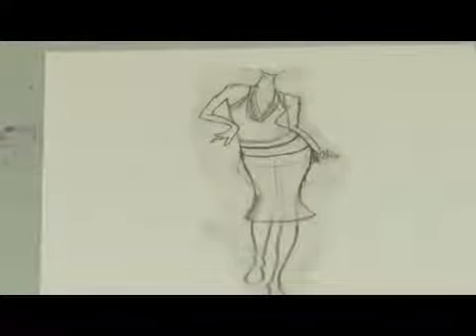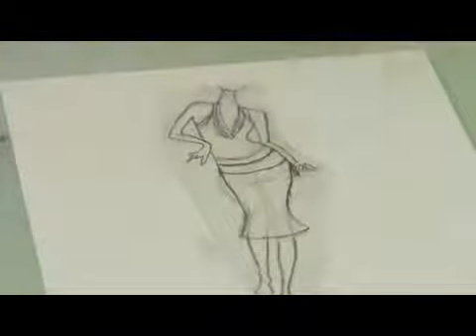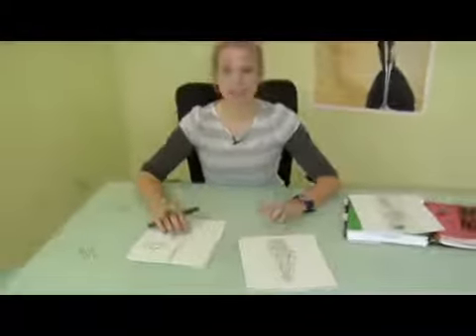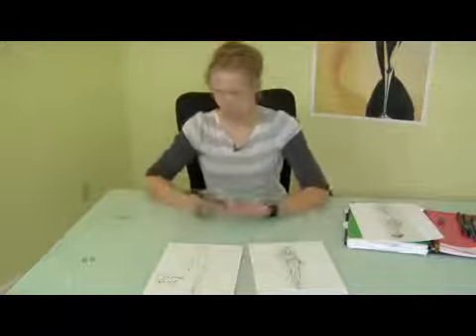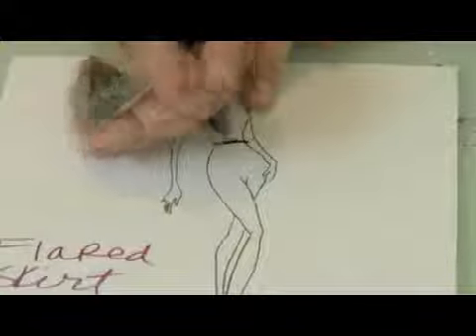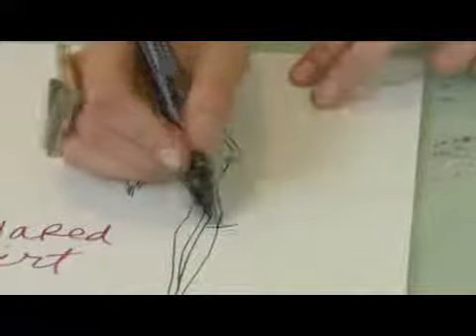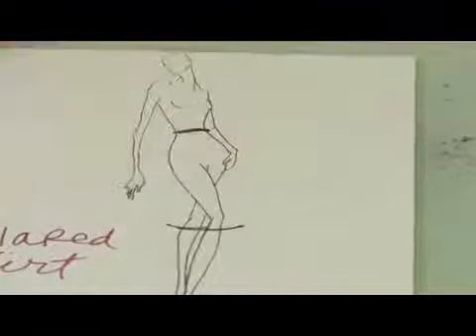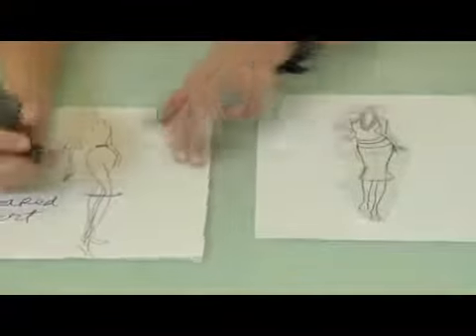Flared Skirt Designs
Flared Skirt Designs. Part of the series: Skirt Fashion Designs. A flared skirt is the opposite of a pencil skirt and should flare out around the knees.  Learn how to draw a flared skirt design with tips from a fashion expert in this free fashion design video.